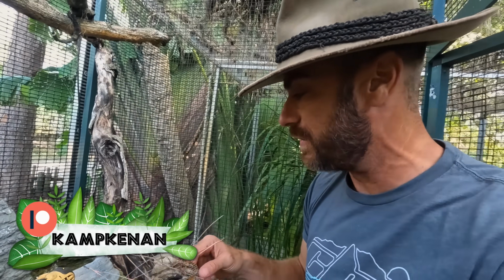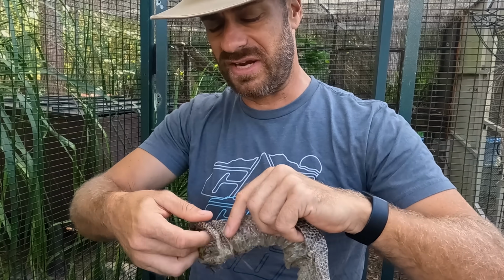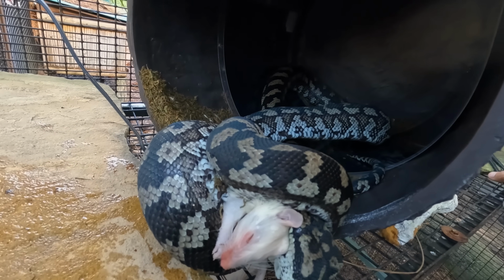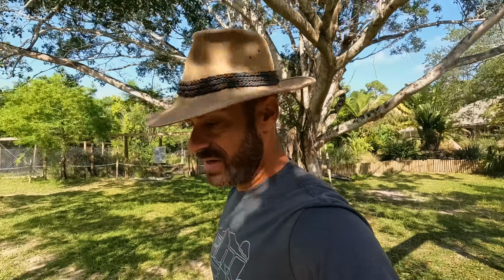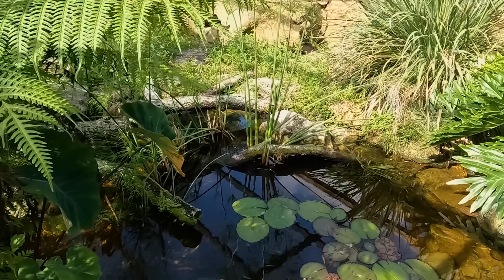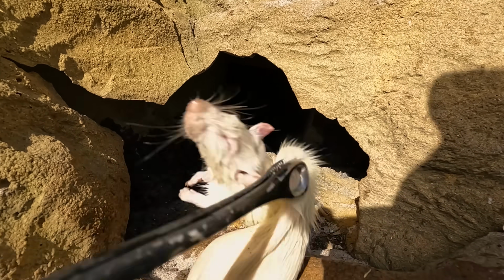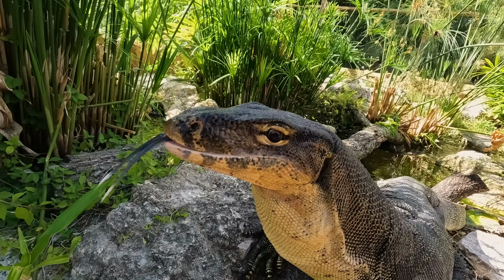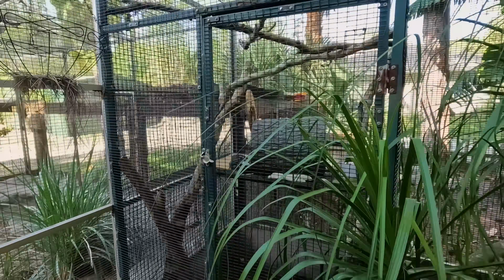My Python Colin finally Eats!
Today is a great day at Kamp Kenan! Our old carpet python Colin, who we were worried about because he hasn't eaten in a very long time, proved to us that he still has an appetite and is not ready to give this life up just yet. We also visit Slinky, king of the Kamp, and the greatest living Asian water monitor lizard.